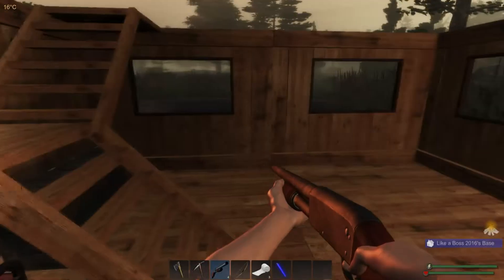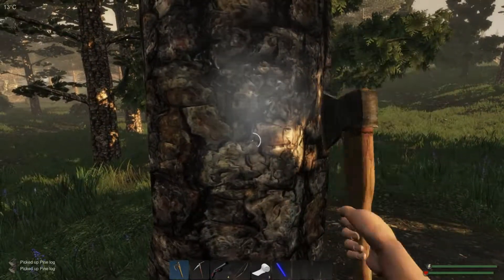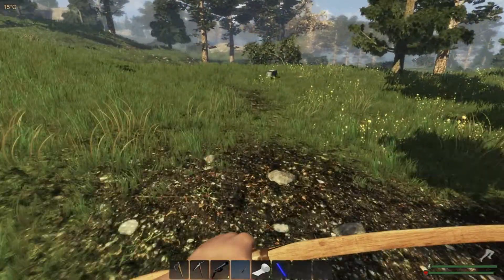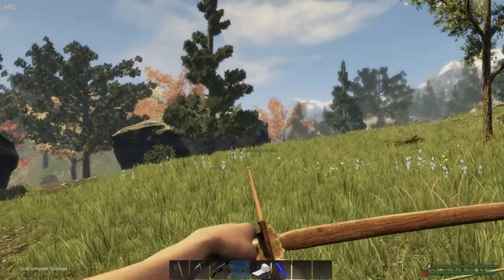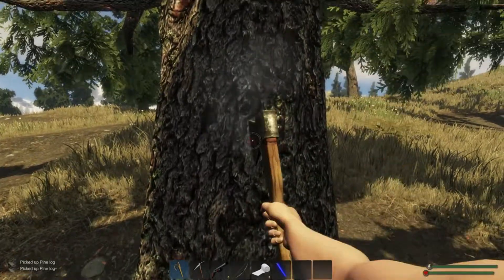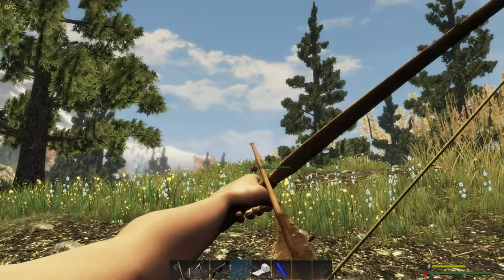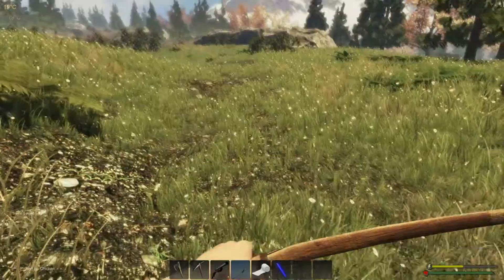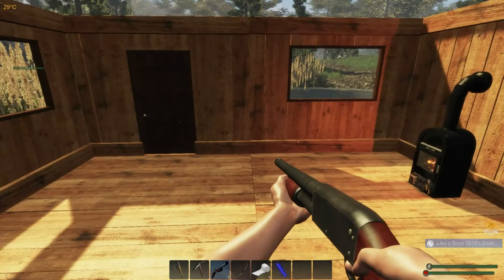Subsistence Ep#11 S.1 Crafting and Grinding.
In today's episode we just do some Crafting and Grinding.  I am sorry the end of the episode did not record all you missed was me crafting the power storage and placing some of the ceiling.

Subsistence is a sandbox, first person, open-world survival game (currently only single player, with multiplayer in development). Struggle to build a base and gear-up in the hostile environment. Defend yourself from wildlife and AI hunters (who also build bases in the world).